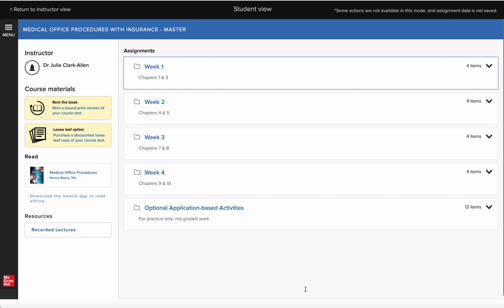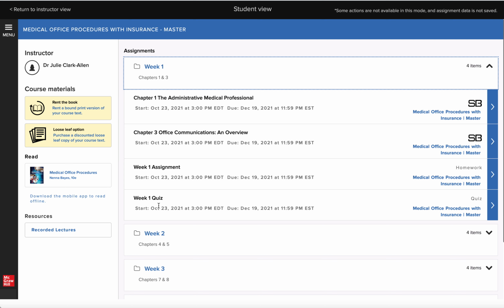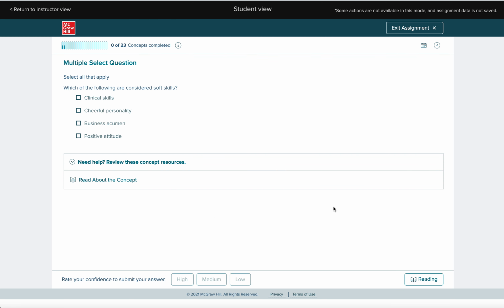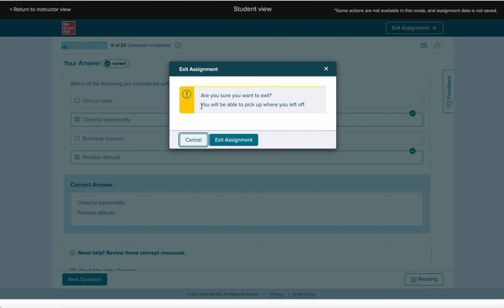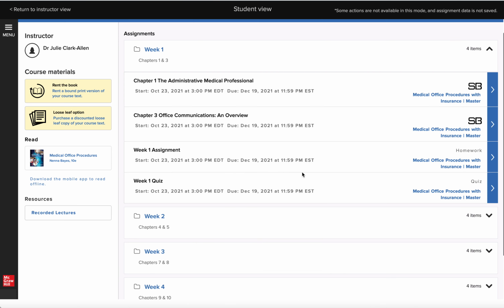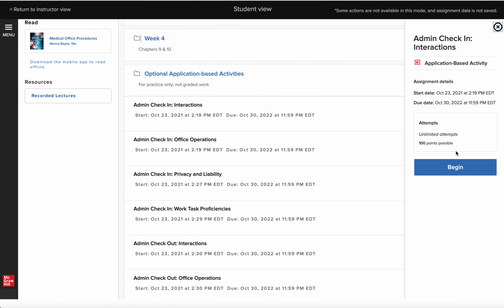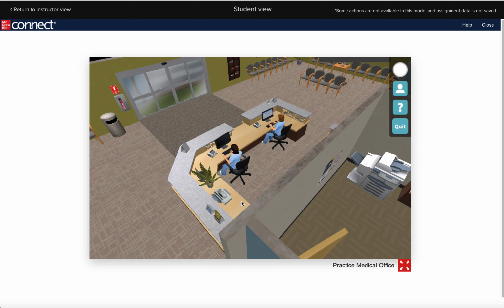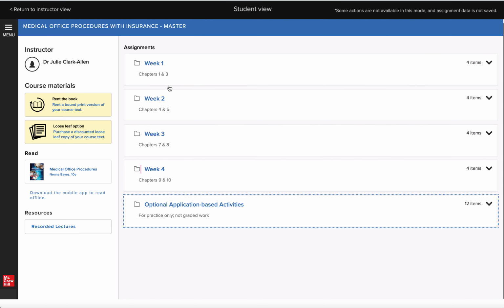Connect Navigation 10th edition